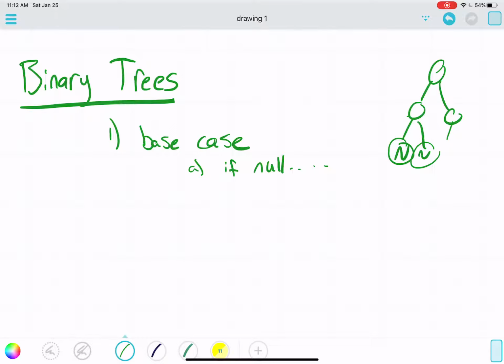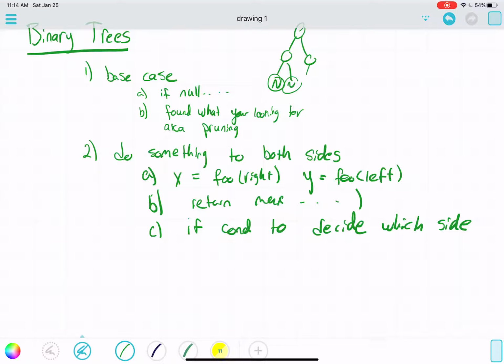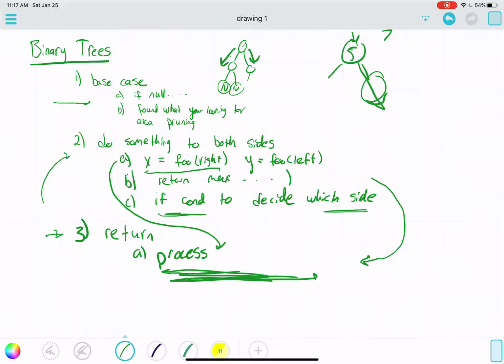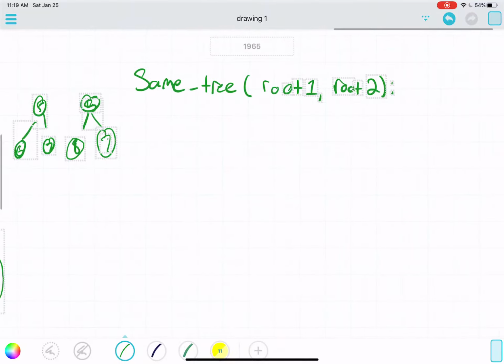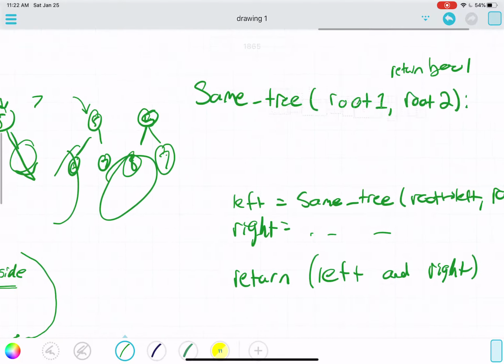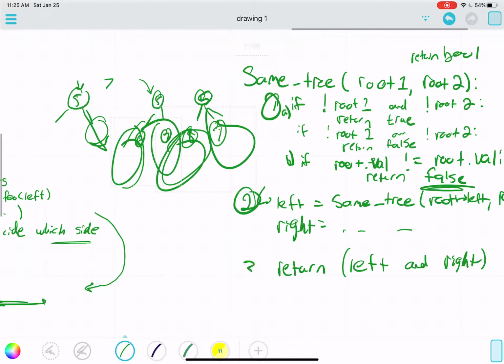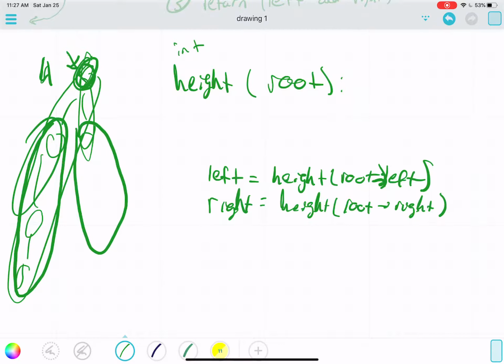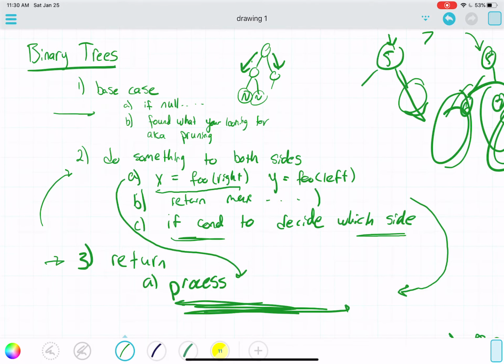Binary Tree Formula